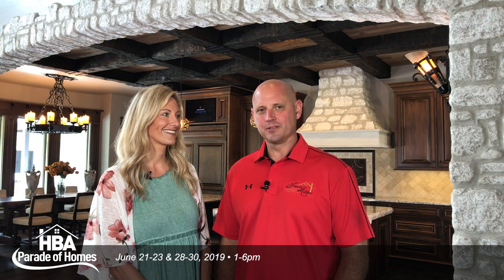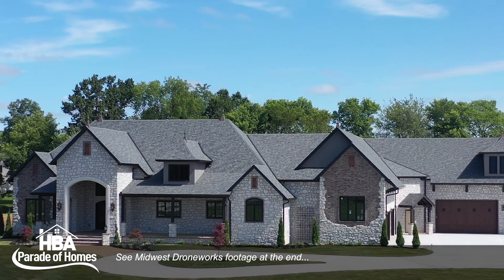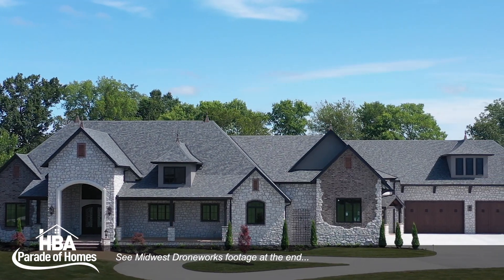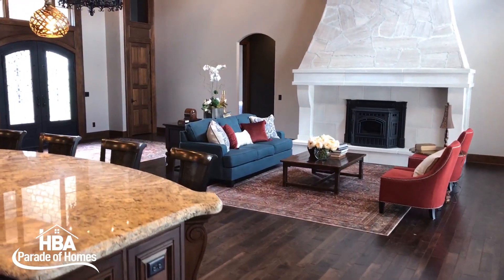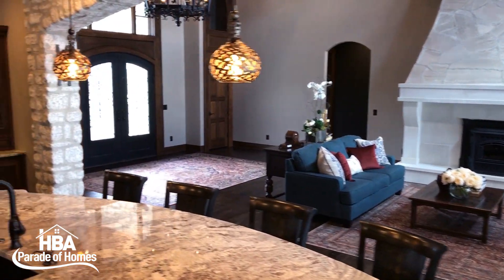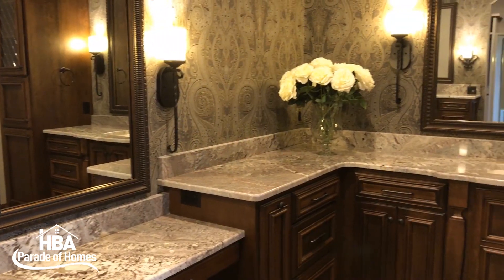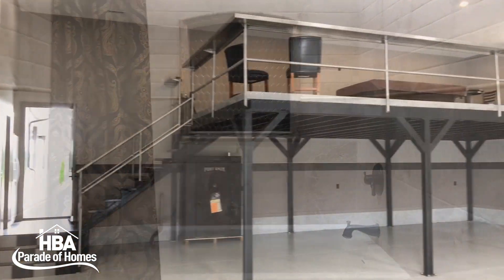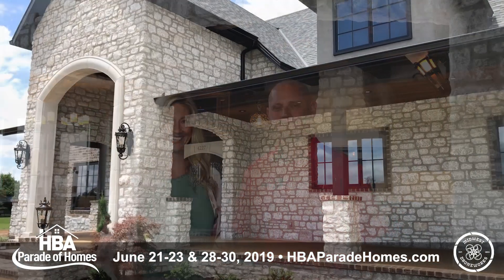Travis Miller Homes - 2019 HBA Parade of Homes - Home #8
TRAVIS MILLER HOMES, LLC
TRAVIS MILLER
4227 Rumson Rd., Nixa, MO
Fair Haven
$1.5 Million

Brick, Stucco & Stone Exterior
Single Story Home
3,150 Living Sq. Ft.
9,800 Sq. Ft. Under Roof
8 Car Garage
3 Bedrooms, 2 Bathrooms
Hand Hewn Truss Beams
2 Story Custom Built Stone Fireplace
Custom Designed Artist Painting on Kitchen Ceiling
Iron Three Tiered Entry Chandelier
Stone Work on Arch Interior Wall
Large Walk-In Shower in Master Bath
Arched Ceiling Tub/Shower in Guest Bath
Kitchen Island with Double Chiseled Edge Granite
4 Car Attached Shop with Car Lift and “Man Cave” Platform
Decorated by Erica Lea Design Studios